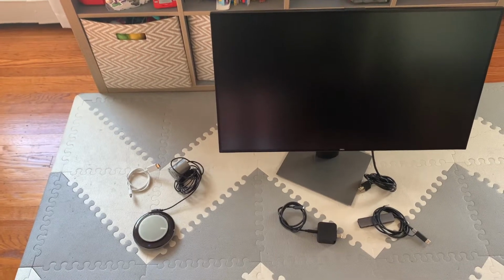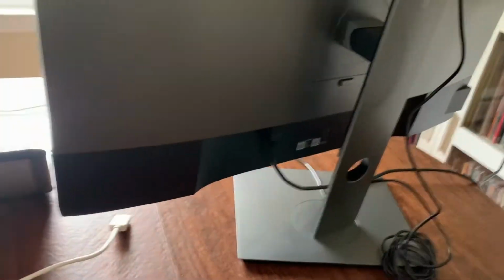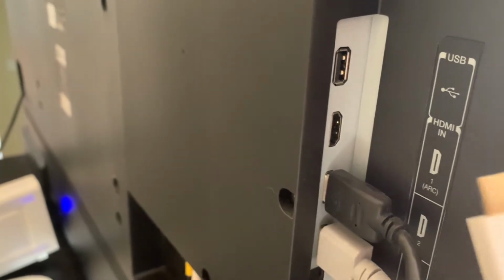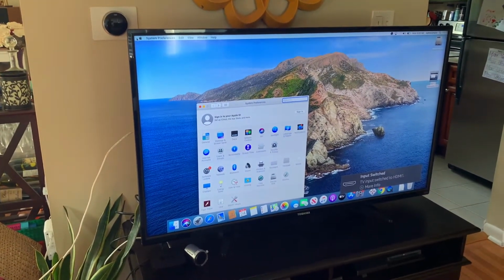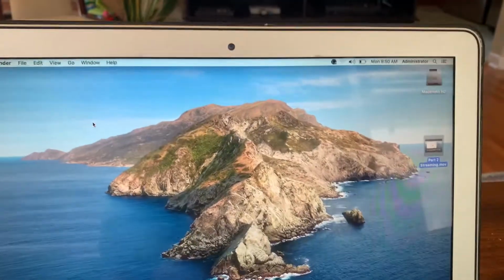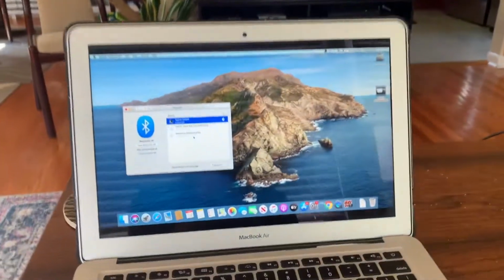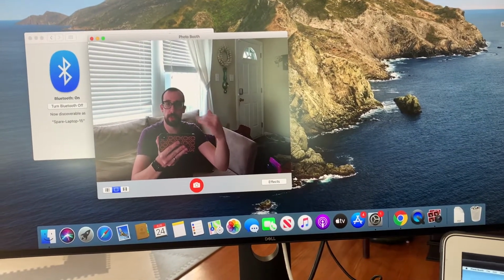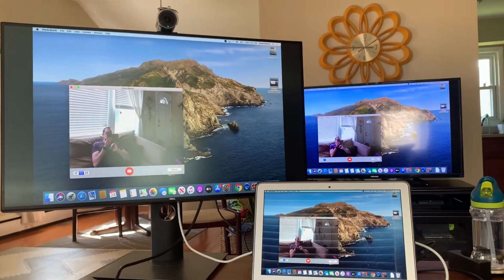Streaming Setup Part 5: Options for Streaming from Home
Need to use part of the in class streaming setup at home? Watch all, or a portion of this video using the time stamps below, to find not only what you'll need to take with you but also which setup is best for you.

2:21    Option #1 External display, webcam, and speaker
5:05    Option #2 Wired connection to TV, webcam, and speaker
10:54  Option #3 Apple TV, webcam, and speaker
14:30  Option #4 Apple TV, external display, webcam, and speaker
18:11  Option #5 Apple TV, external display, webcam, powered usb hub and speaker